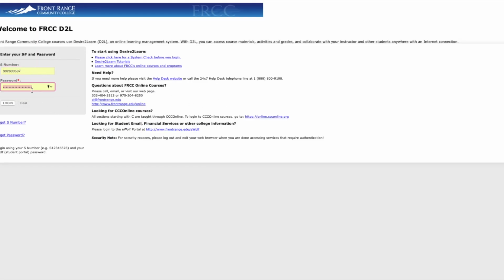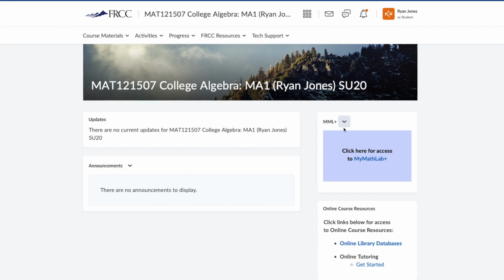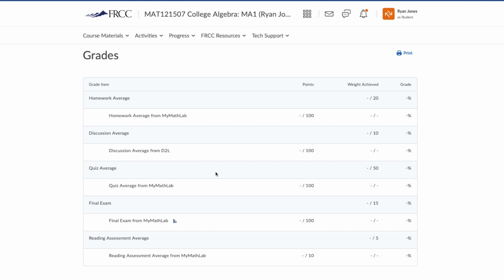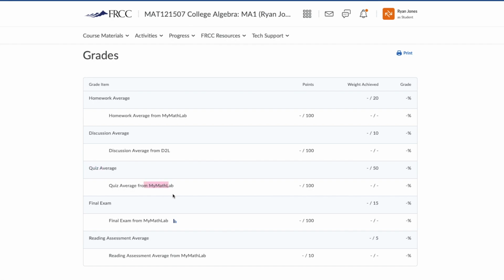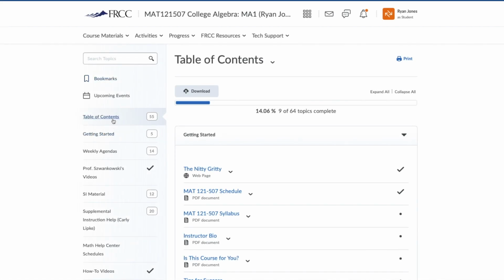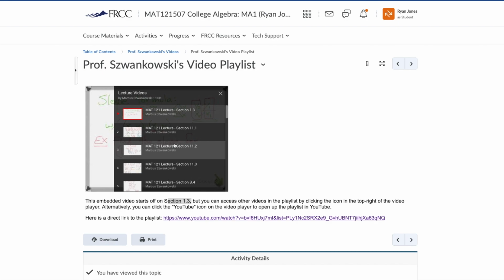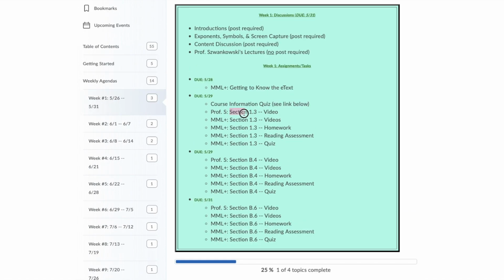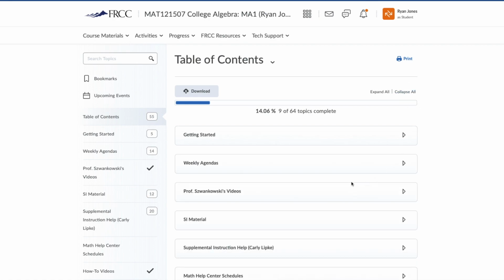D2L Navigation Tutorial (MAT 121)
D2L navigation tutorial for FRCC's MAT121-507, Summer 2020